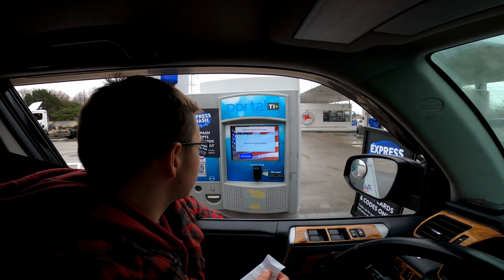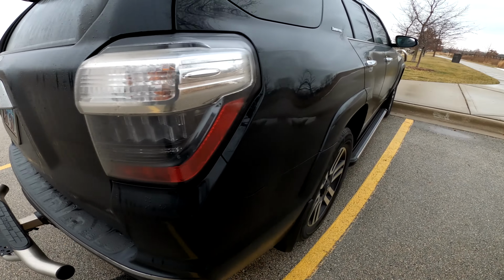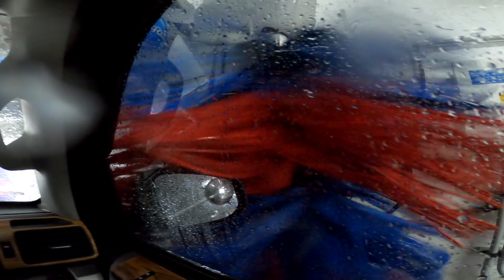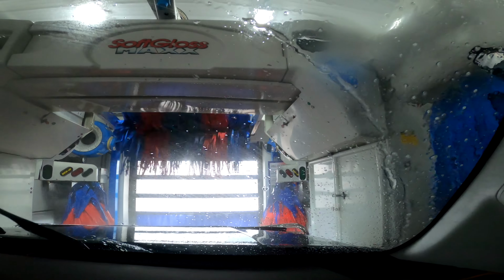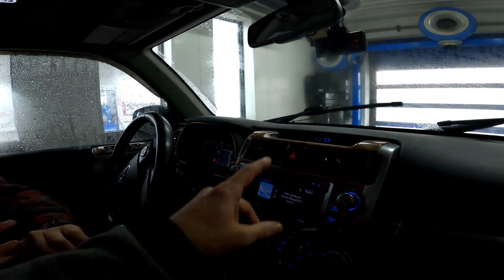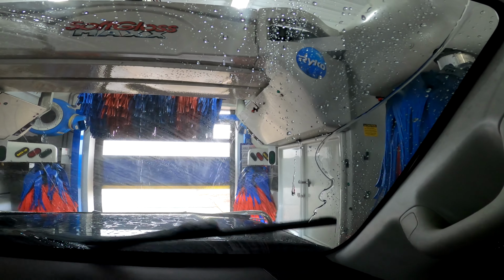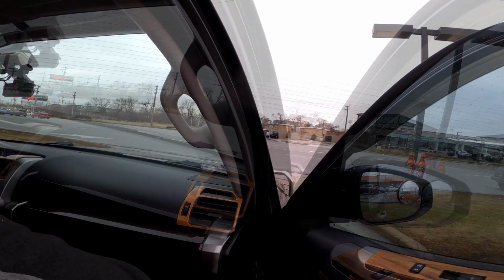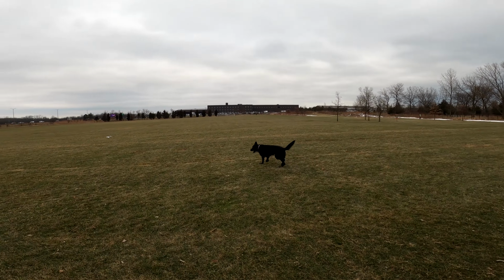How To Use Automatic Car Wash With Windows Down!